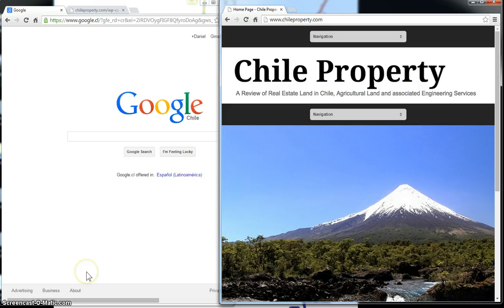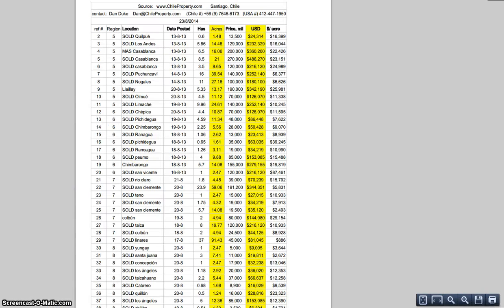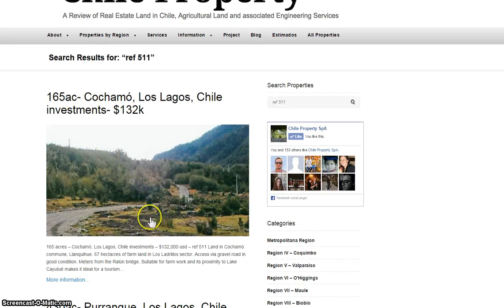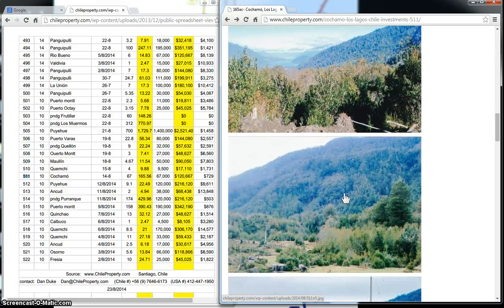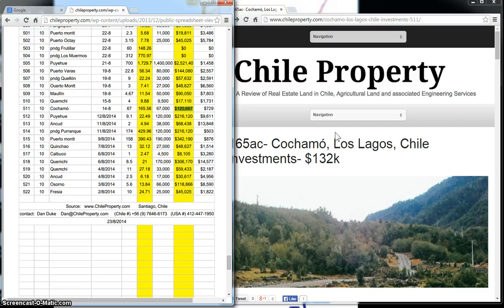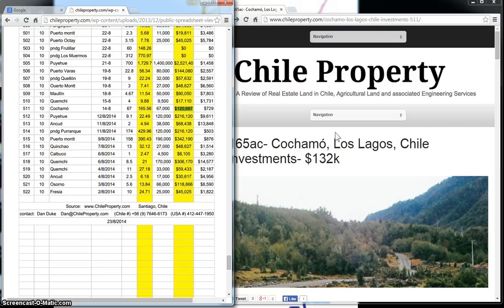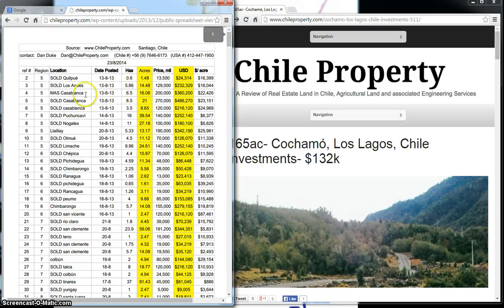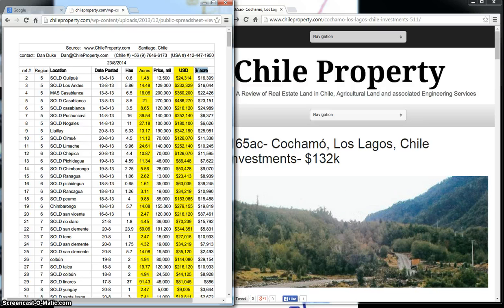Chile Property - A Review of Real State Land in Chile, Agricultural and Engineering Services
Chile Property - A Review of Real State Land in Chile, Agricultural and Associated Engineering Services - Official Chile Propery Web

You landed here searching for:
chile real estate,
real estate chile,
real estate in chile,
chile real estate listings,
real estate chile coast,
real estate chile south america,
vina del mar chile real estate,
viña del mar chile real estate,
chile real estate beachfront,
chile real estate market,
pucon chile real estate,
real estate in chile south america,
zapallar chile real estate,
concepcion chile real estate,
southern chile real estate,
arica chile real estate,
patagonia chile real estate,
talca chile real estate,
valparaiso chile real estate,
la serena chile real estate,
real estate valparaiso chile,
chile real estate bubble,
chile houses for sale,
chile real estate for sale,
property for sale chile,
chile homes for sale,
homes for sale in chile,
houses for sale in chile,
property for sale in chile,
chile property for sale,
real estate for sale in chile,
homes for sale chile,
land in chile for sale,
house for sale in chile,
houses for sale chile,
properties for sale in chile,
house for sale chile,
real estate in chile for sale,
houses in chile for sale,
real estate for sale chile,
chile properties for sale,
chile land for sale,
chile farms for sale,
homes for sale in chile south america
property in chile
chile properties
property chile
buy property in chile
properties in chile
buying property in chile
southern chile properties
real estate chile santiago
real estate in chile santiago
santiago chile real estate
real estate santiago chile
real estate in santiago chile
santiago chile real estate listings
santiago real estate chile
chile real estate santiago
santiago real estate
real estate santiago
santiago de chile real estate
chile house
chile houses
chile housing
houses in chile
housing in chile
houses in santiago chile
house in chile
housing in santiago chile
buying a house in chile
housing chile
house hunters international chile
houses in southern chile show the influence of
houses for rent in chile
houses for sale santiago chile
homes for sale santiago chile
santiago chile real estate for sale
houses for sale in santiago chile
homes for sale in santiago chile
santiago chile homes for sale
property for sale in santiago chile
santiago chile houses for sale
santiago homes for sale
chilean real estate
chilean houses
chilean vineyards for sale
chilean farms for sale
chilean homes
chilean housing
chilean vineyard for sale
cost of living in chile 2012
cost of living in chile
chile cost of living
cost of living in santiago chile
chile living
standard of living in chile
living in chile
living in santiago chile
americans living in chile
living chile
live in chile
chile living conditions
chile standard of living
living in chile blog
international living chile
living conditions in chile
what is it like to live in chile
buy land chile
buying land in chile
land in chile
buy land in chile
chile land
land area of chile
apartments in chile
apartments for sale in santiago chile
chile apartments
apartments in santiago chile
apartments chile
apartment chile
apartments for rent in chile
chile apartments for rent
apartment in santiago chile
chili real estate
living in chili
real estate chili
chili country
capital of chili
chili the country
chili net worth
population chili
country chili
chilie capital
country of chili
capital of chilie
chili information
chili country map
the country chili
chili price
chilie country
chili coast
properties of chili
chili prices
chilli properties
chilli property
chilli homes
chilli country
chillie country
chilli real estate
chilli worldwide
chilli ranking
chilli realty
chilli south america
chilli index